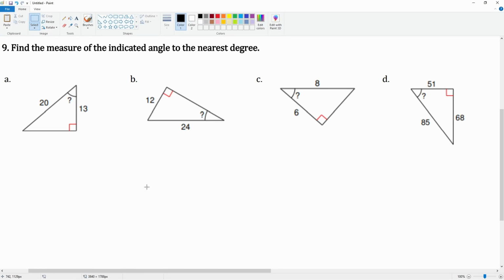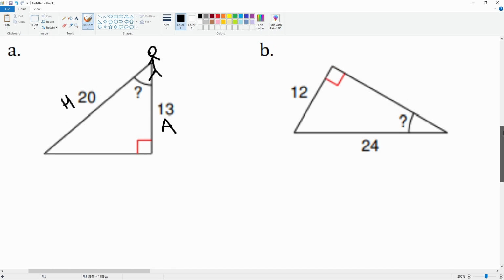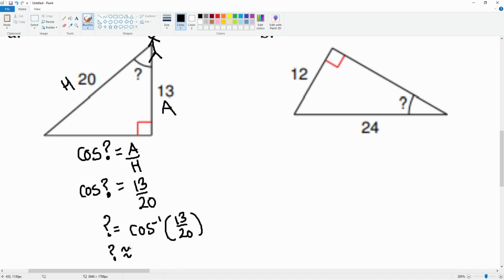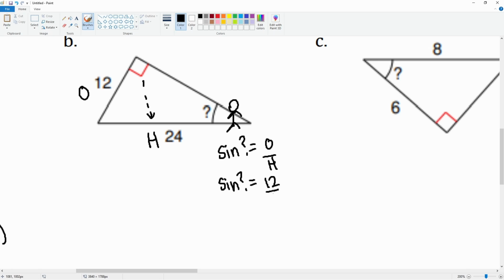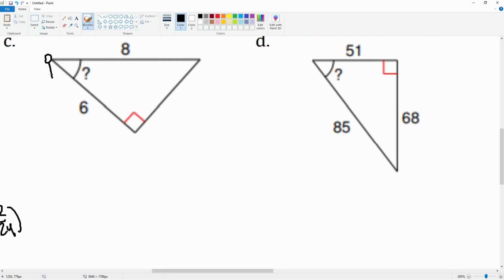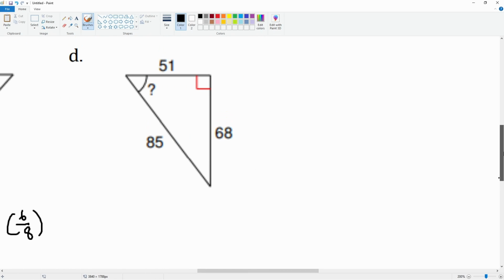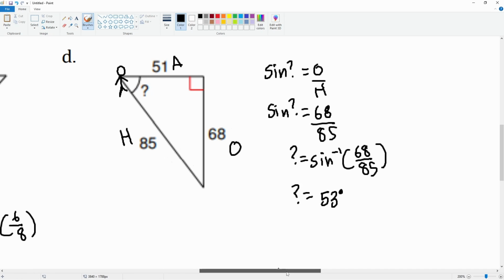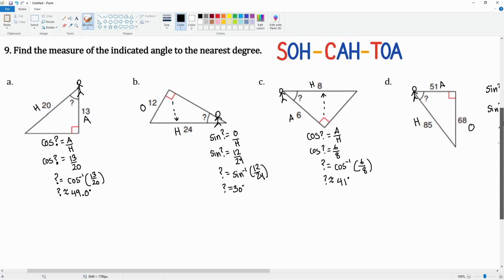Find the measure of the indicated angle to the nearest degree. Solving Using Inverse Trig. #9